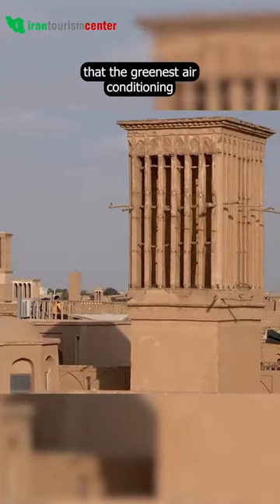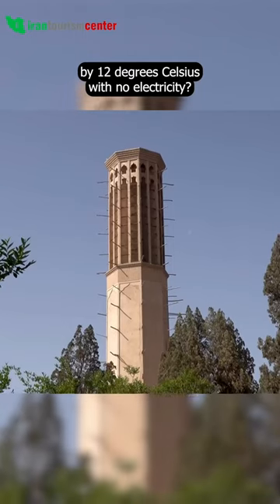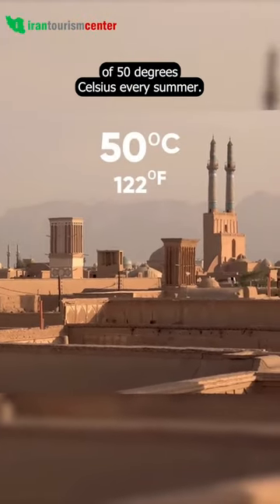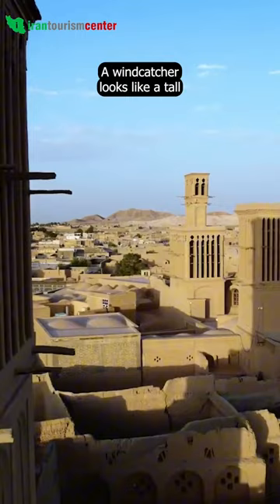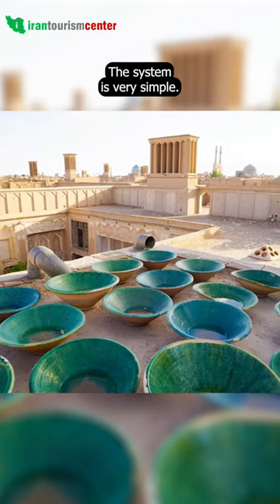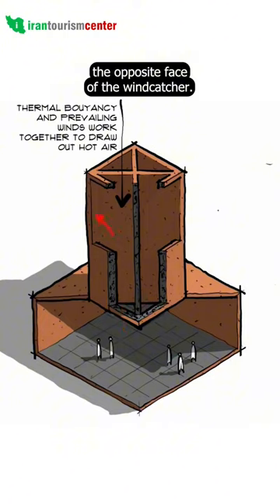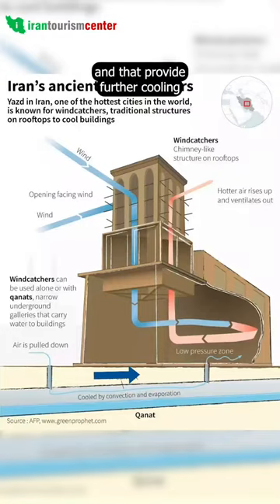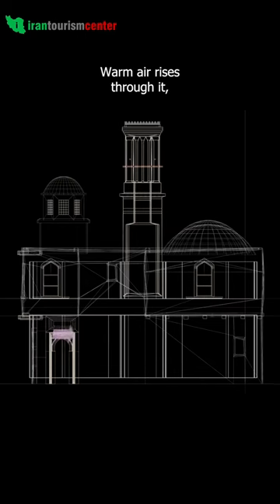The oldest ancient cooling system in Yazd city by the name of wind tower or Badgir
The oldest cooling system and ancient air-condition is available to see in Yazd city,Iran